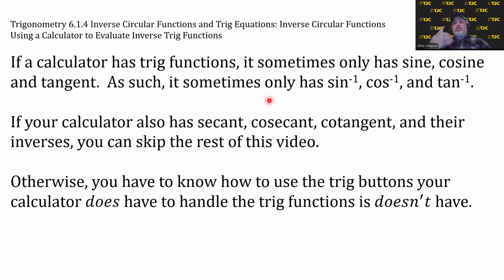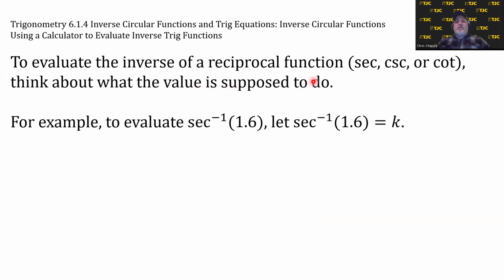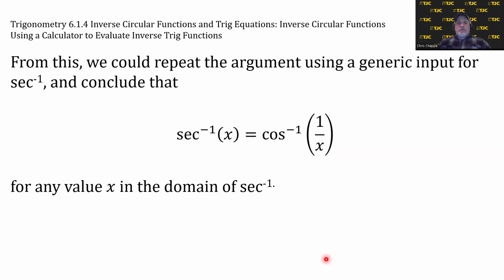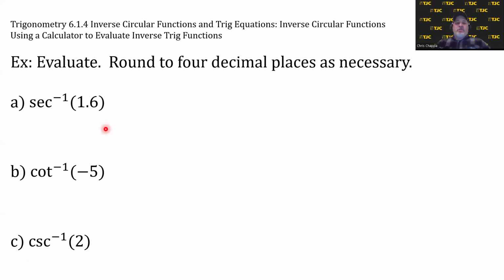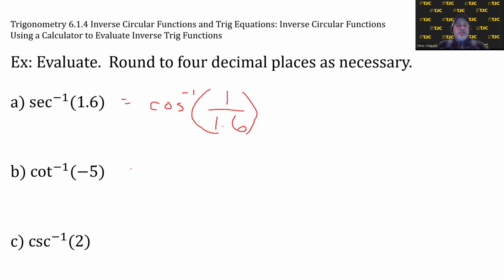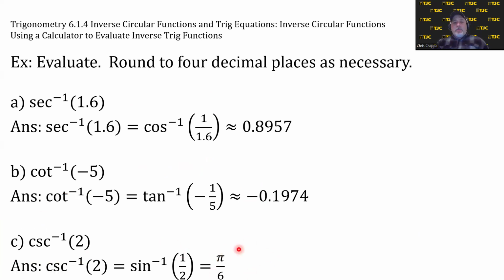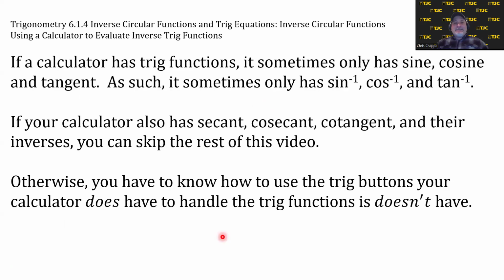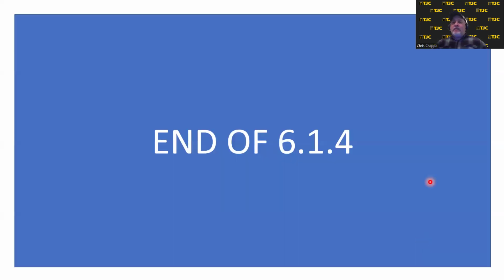Trigonometry Video 6.1.4 Using a Calculator to Evaluate Inverse Trig Functions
Section 1 – Inverse Circular Functions
Video 4 – Using a Calculator to Evaluate Inverse Trig Functions